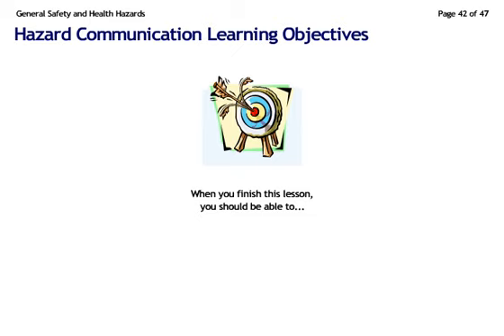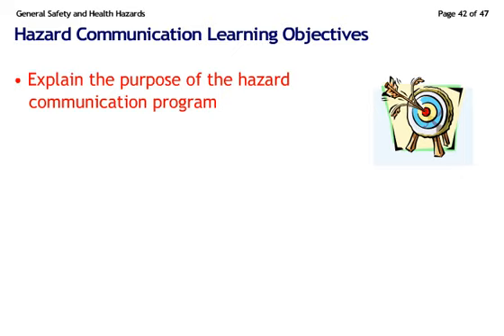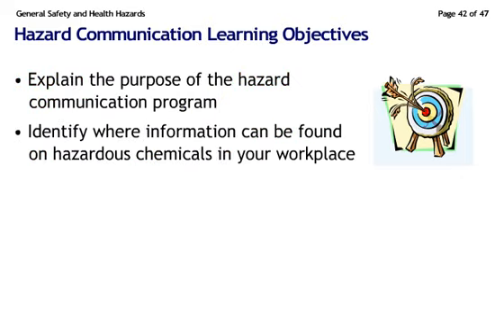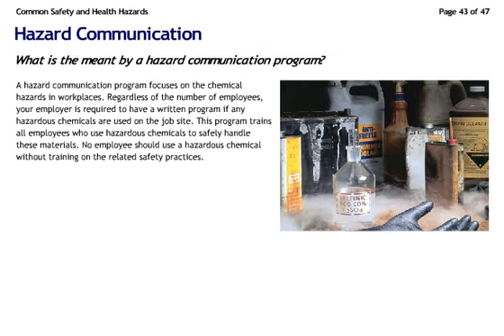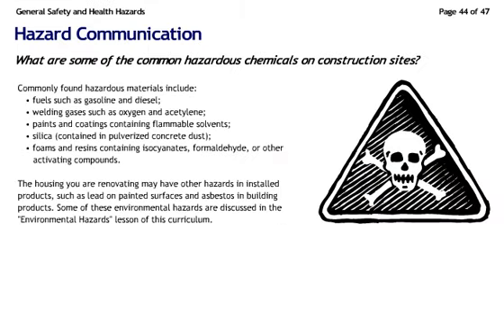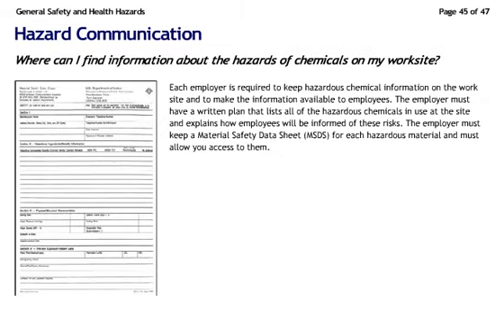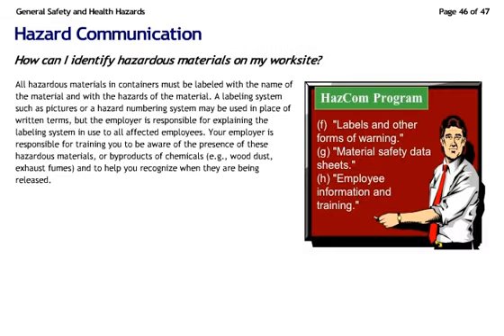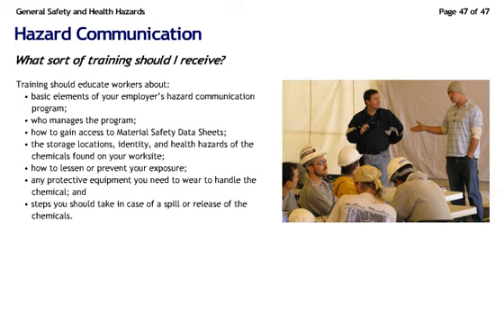Hazard_Communication_Construction.mov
Part seven of a seven part overview of the general safety and health hazards associated with renovation and remodeling in the construction industry.